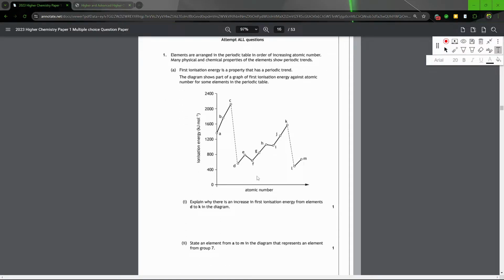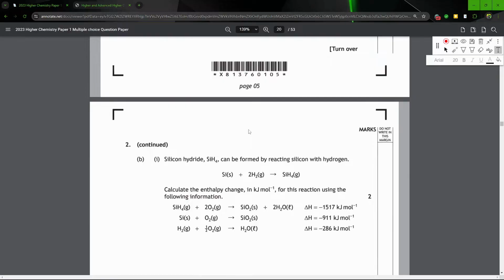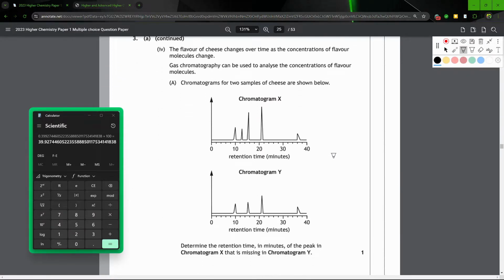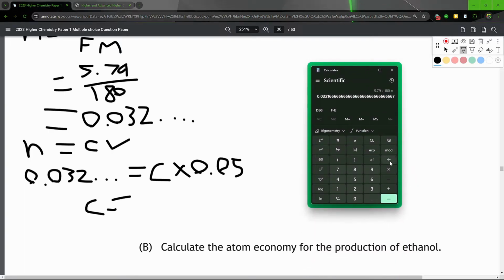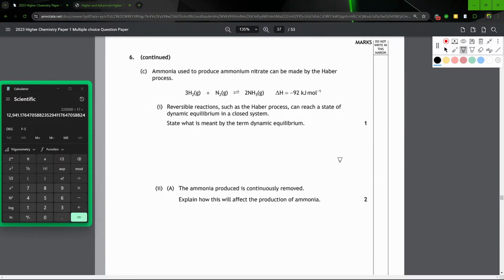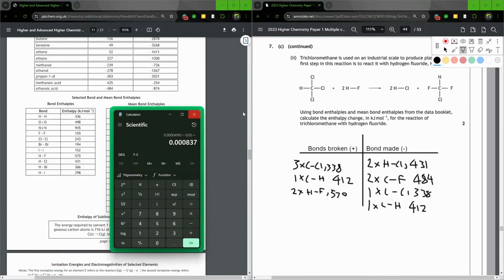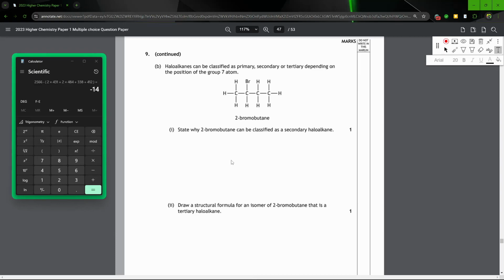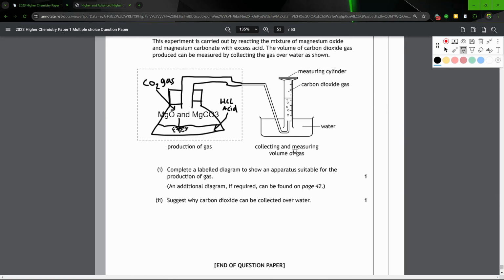SQA Higher Chemistry 2023 Paper 2 Walkthrough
Complete walkthrough of the second chemistry paper with explanations for all the answers.

Chapters are coming at some point in the (distant) future!